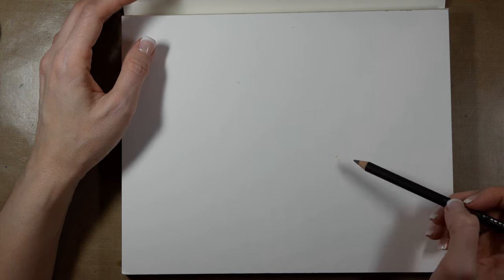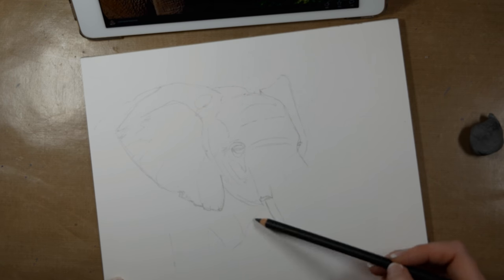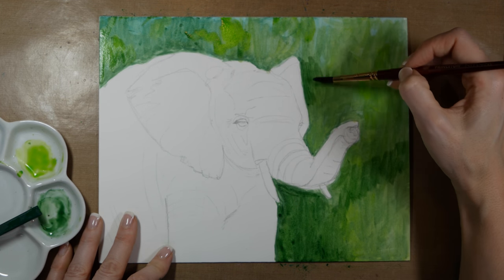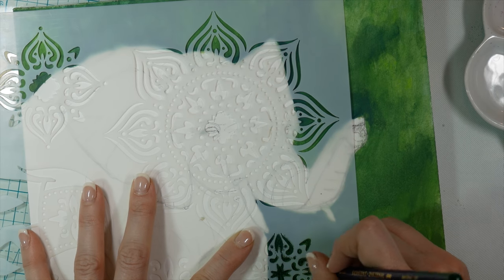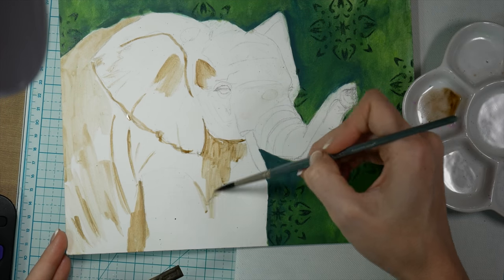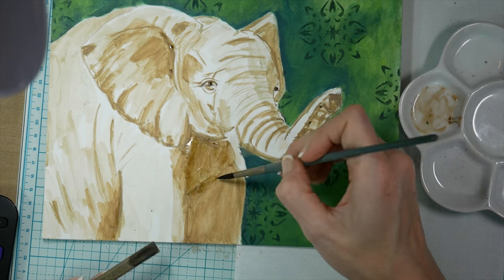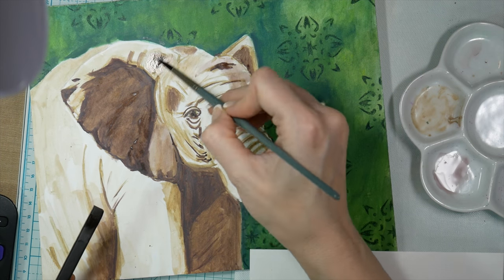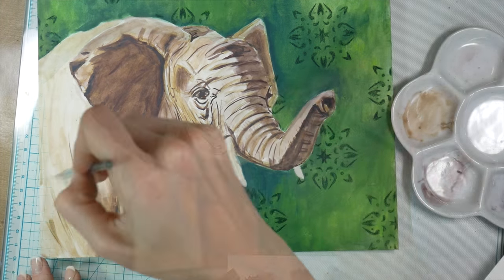Inktense Tutorial on Canson Artboard - Elephant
I created this elephant using Derwent's Inktense Pencils and Blocks on Canon's Illustration Artboard.

Small business shops and non-Amazon options for buying your arts and crafts supplies:

LeftSideArt is a mix of creativity and business.

I love sharing my mixed media projects, acrylic and pencil work, and various craft projects throughout the year on social media and various art shows.

I also share lots of free small business resources for creative entrepreneurs who want to propel their careers forward online.

Get creative business tips delivered to your inbox by clicking

Inktense Pencils, 24 set (largest set is 72)
Inktense Blocks, 12 set
Inktense Blocks, 24 set (largest set is 72)

Paper Options:

Fabriano Hot Press Watercolor Paper, 9x12
Canson XL Watercolor Pad, 9x12
Strathmore Bristol 500 series paper pad
Canson Illustration Artboard (used here!)

Pencils:
Caran d’ache luminance color pencils
Polychromos color pencils
Mona Lisa
Derwent pastel pencils
Derwent drawing pencils
Derwent Graphic pencils
General’s Grsaphite powder
Electric Sharpener, multiple pencil sizes
Tombow Mono Eraser
Kneaded Eraser
Blending stumps

Brushes:
Princeton Artist Brush Neptune, 4 Piece
Pentel Arts Aquash Water Brush Assorted Tips, Pack of 6 and Pentel Arts Pocket Brush Pen with 4 refills